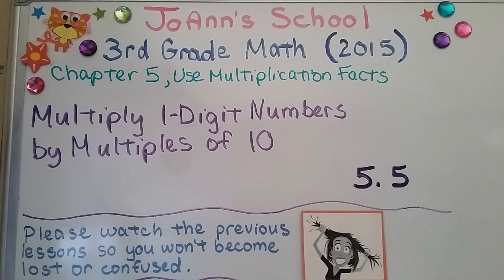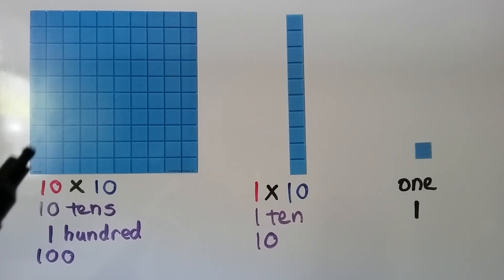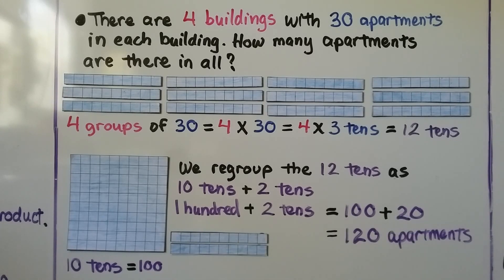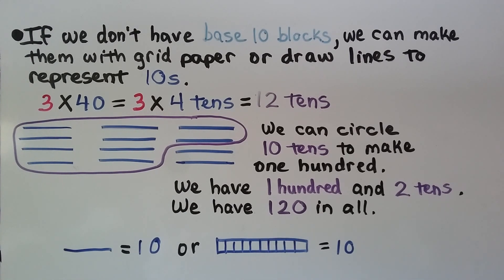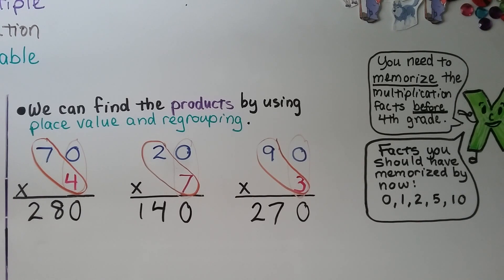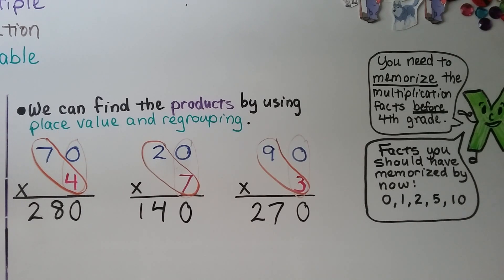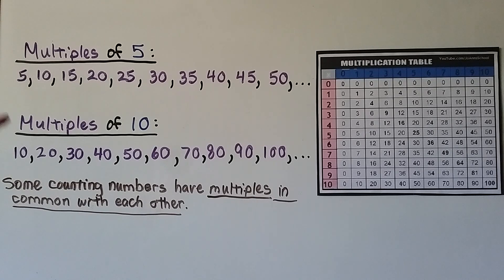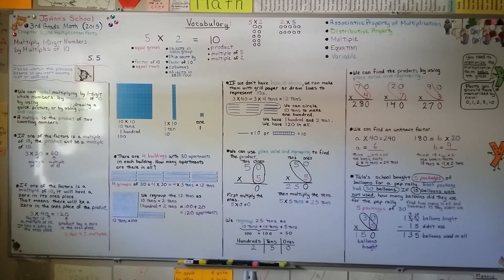3rd Grade Math 5.5, Multiply 1-Digit Numbers by Multiples of 10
We model multiplying 1-digit whole numbers by multiples of 10 by using base ten blocks, drawing a quick picture, or by using place value and regrouping. A multiple is the product of two counting numbers. If one of the factors is a multiple of 10, the product will be a multiple of 10 and it will have a zero in its ones place. We solve a two-step word problem which involves multiplication and subtraction. We discuss how a multiple is the product of two counting numbers, and how some counting numbers have multiples in common with each other.

MINDS Minds.com/joannsschool